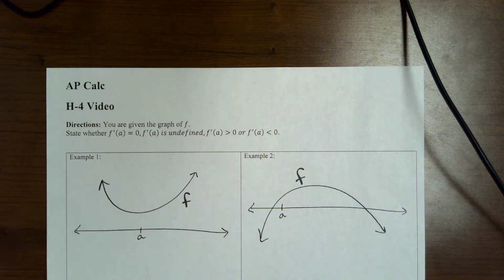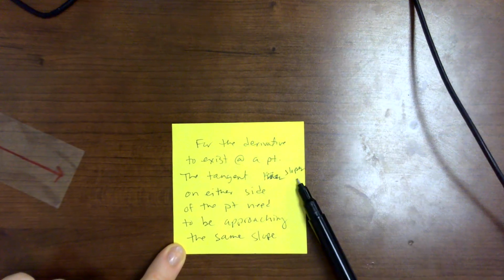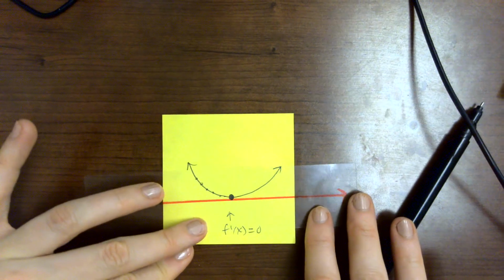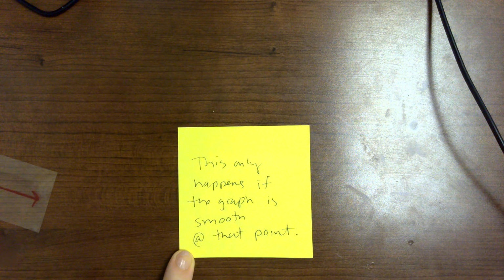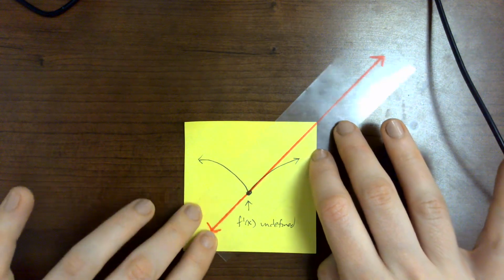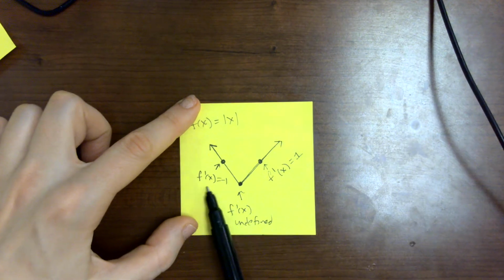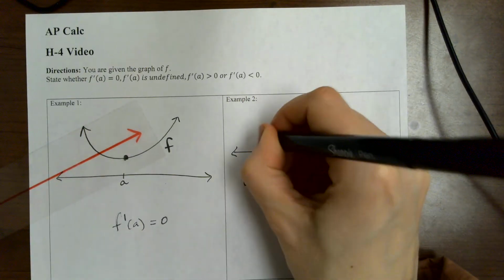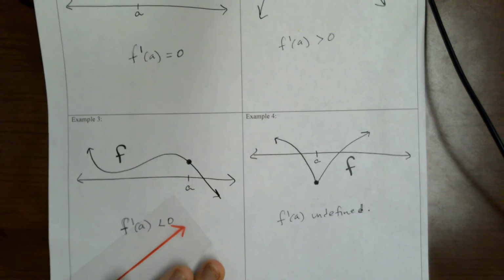AP Calc H-4